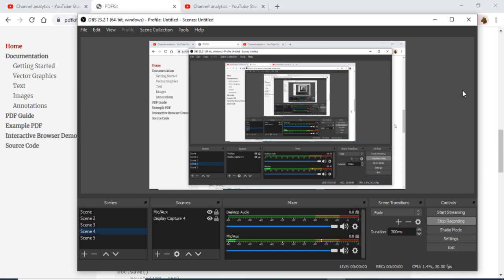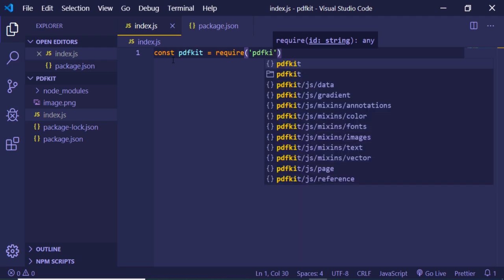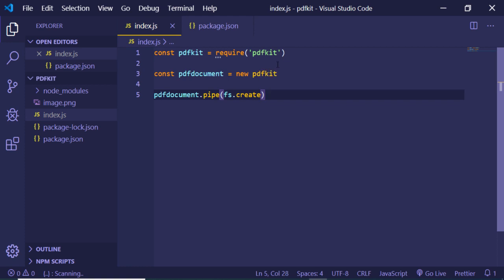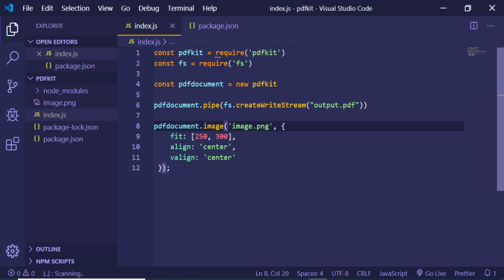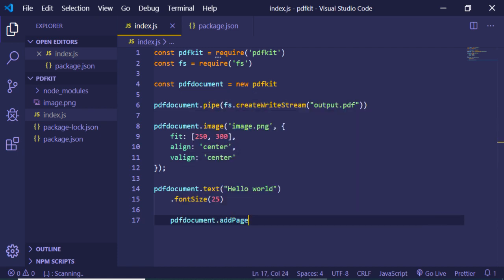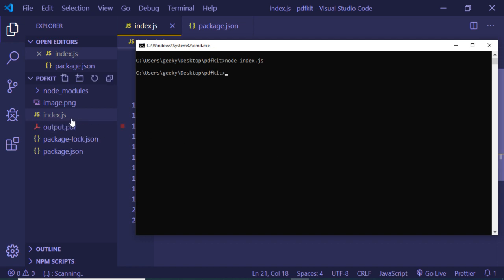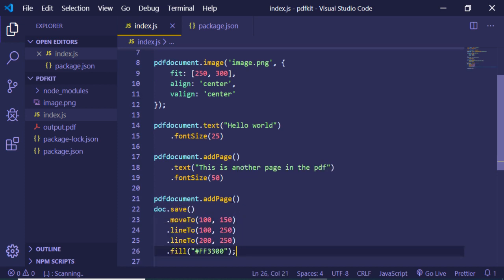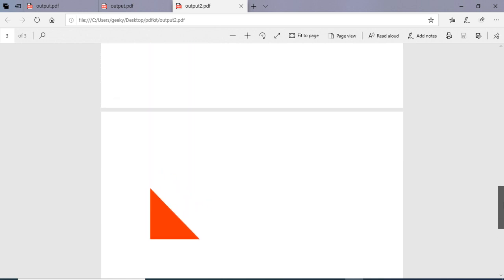PDFKit Tutorial | Generating PDF Documents in Node.js and Browser